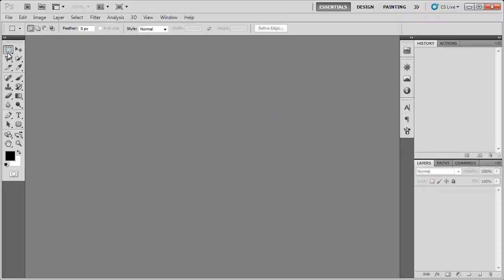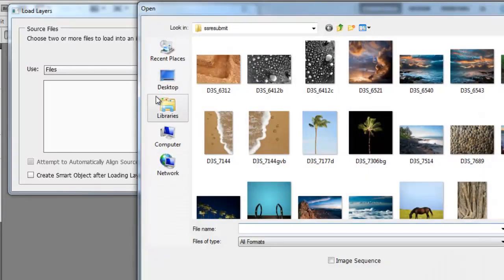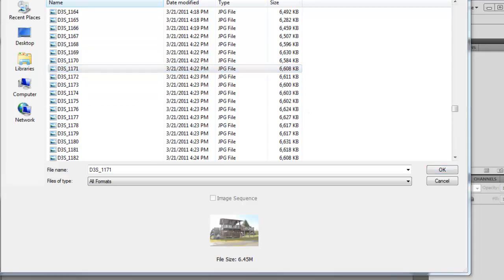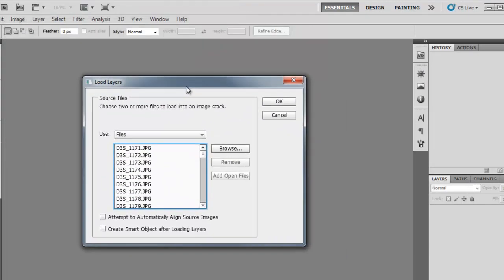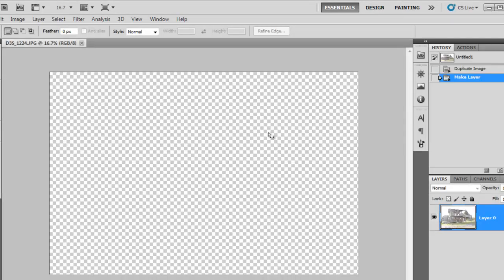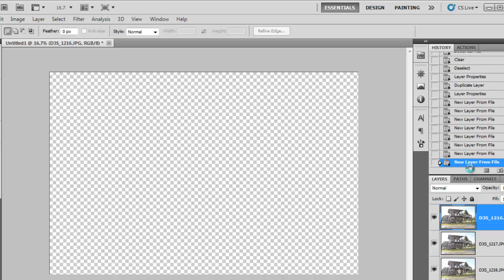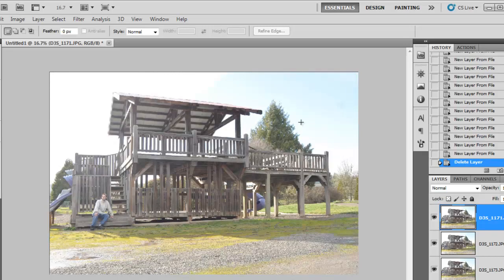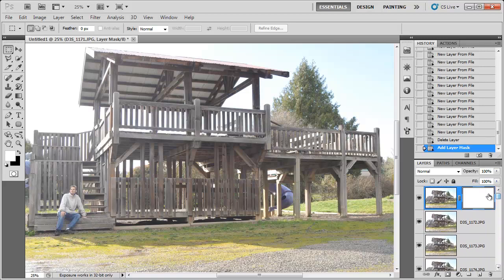Multiplicity Photography Tutorial